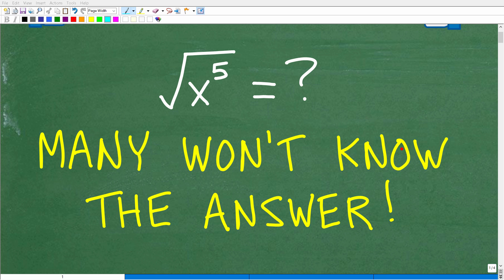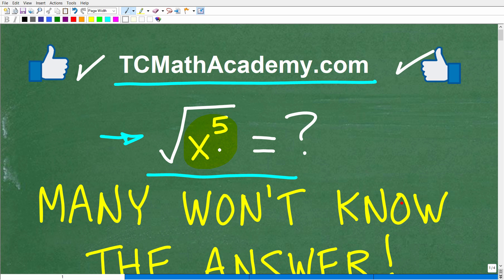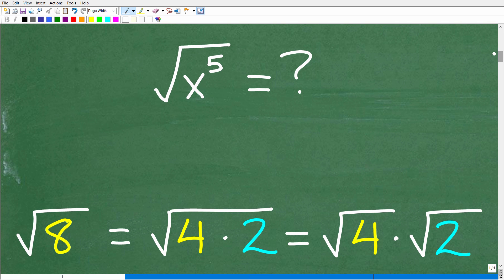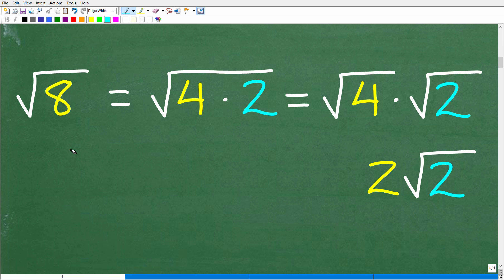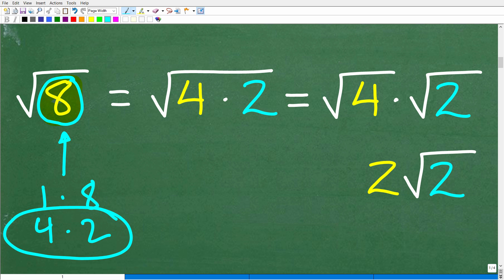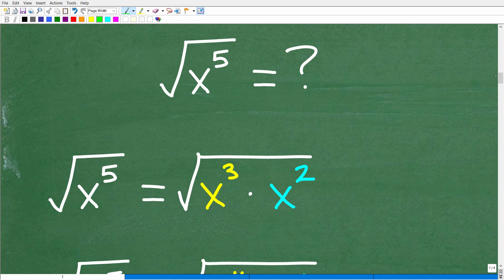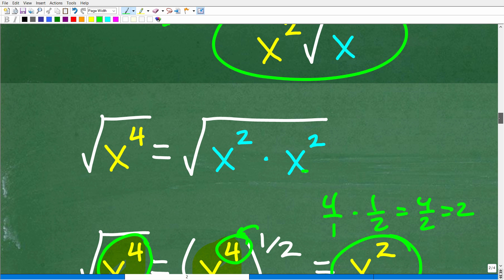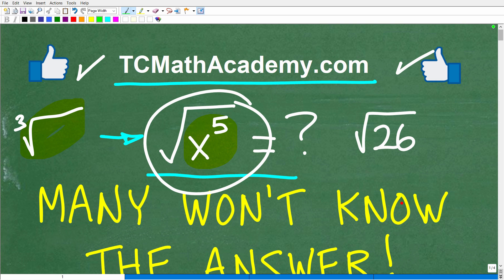The square root of x to the 5th =? Many won’t know the answer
How to find the square root of a variable expression.